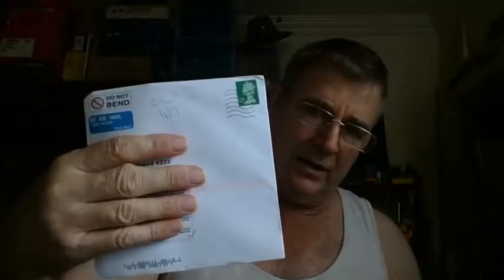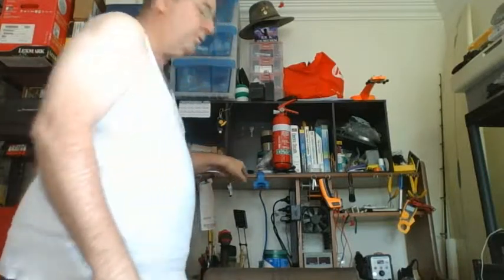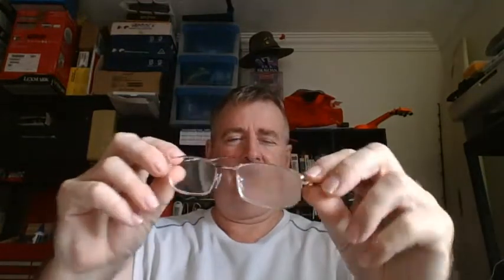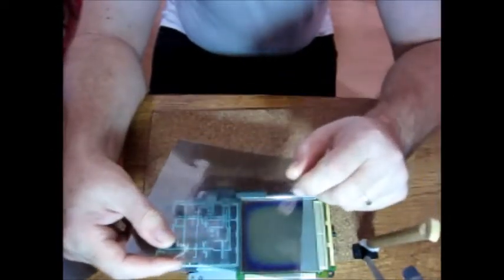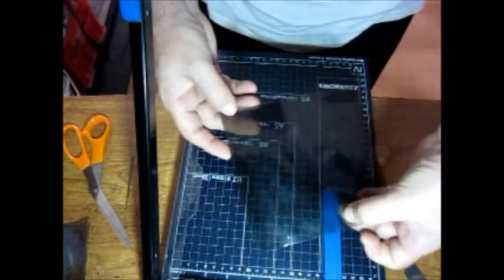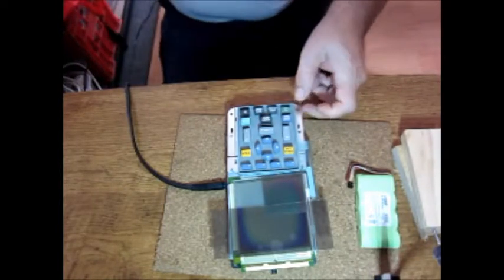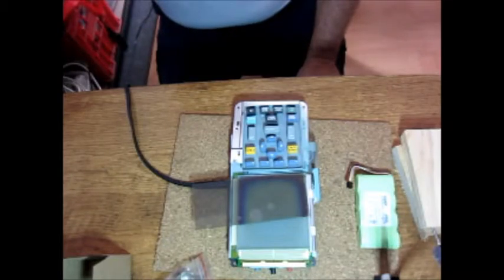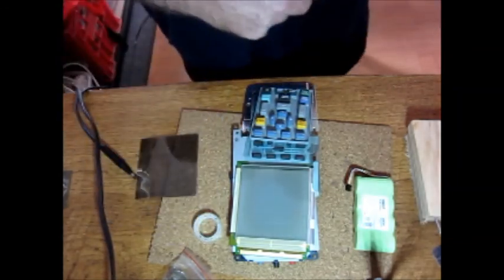Project Fluke Part 1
Here is the link to Steve

Good bloke who deserves your business

This video is part 1 of 2 on removing the burned polarized film from the screen and replacing it so that the screen data can be read. I have also replaced the battery. This is taking a trashed unreadable unit out of the garbage and making it work again. The Fluke 123 is now superseded, but cost initially $2500.

I am taking it from discarded trash to functioning instrument for under $100 given the retinal burn from someone's coffee cup rendered its screen unreadable.  Quotes to fix the unit were anywhere from $1500 to $2000 and all involved replacing the screen.   I am repairing it to the point where I can use it.